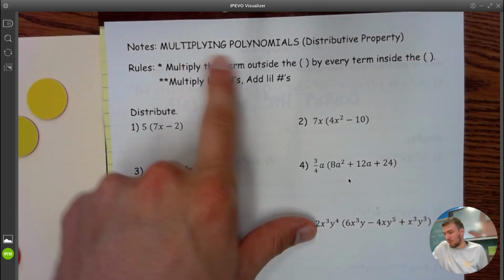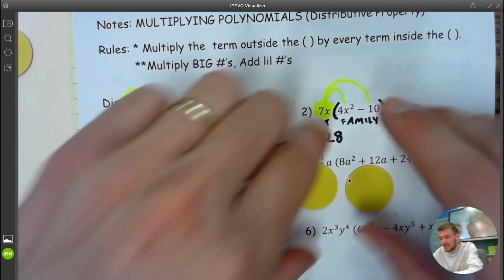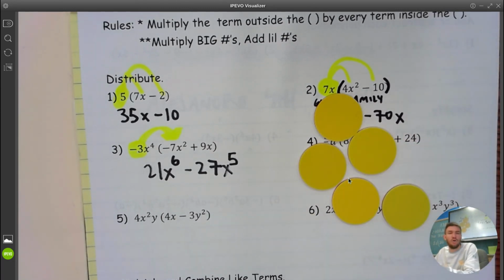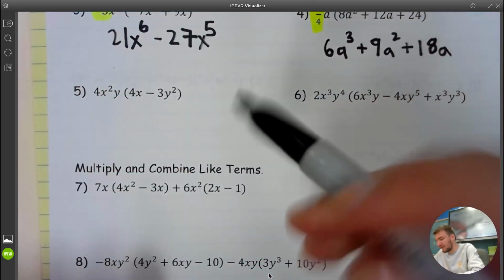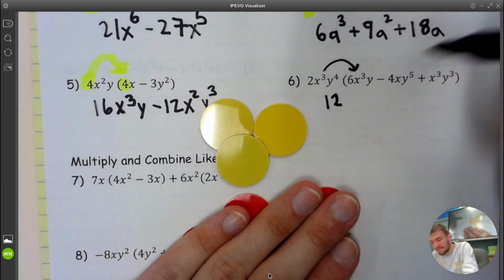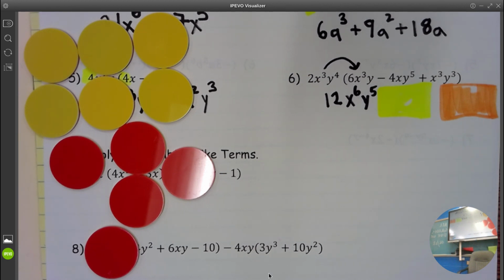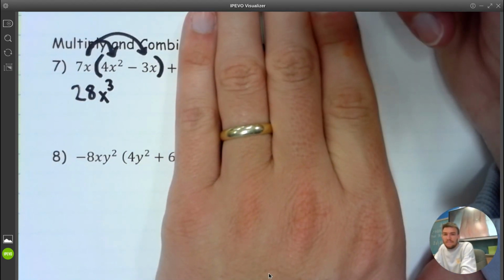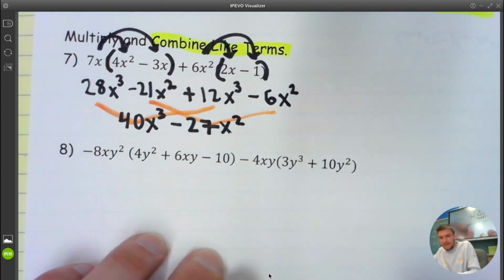The easy way to think about Distributing Monomials!